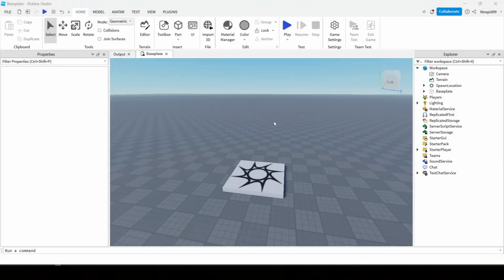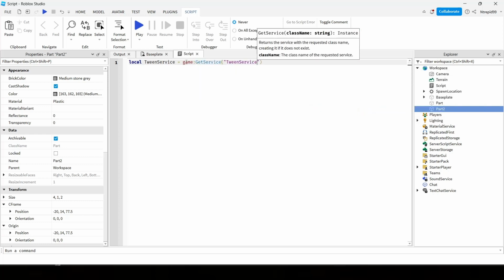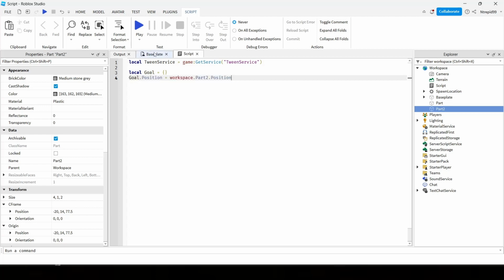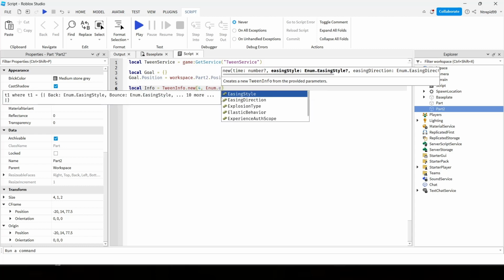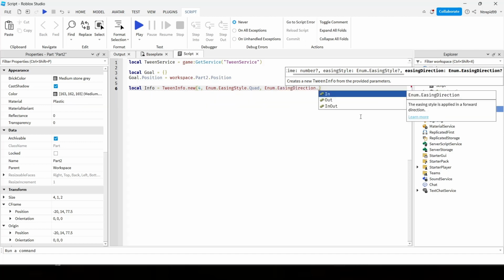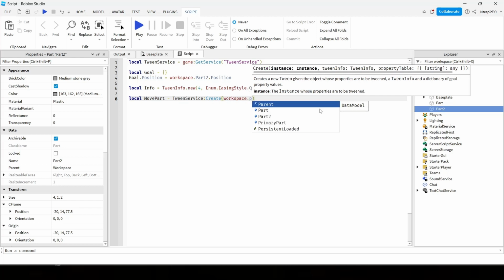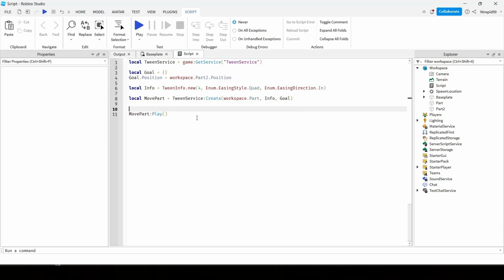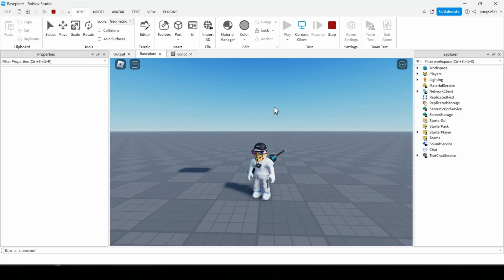Animating Parts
This video explains how animating parts works in Roblox studio and shows you how to assemble the code that will do so! Make sure to mess around with it and go outside just what the tutorial shows you that way you learn more about it!!